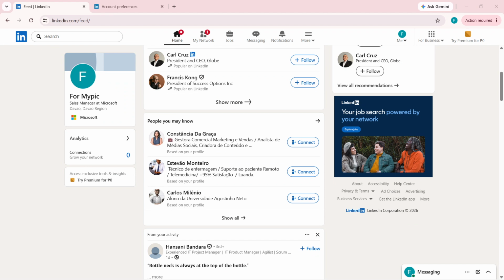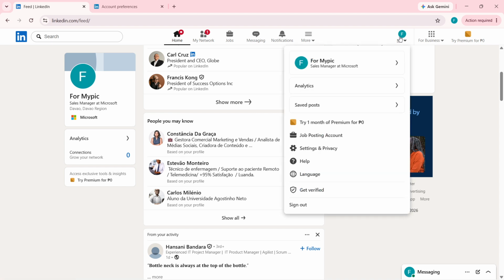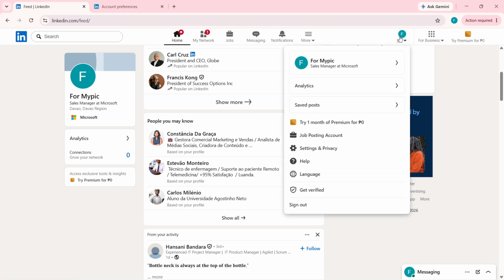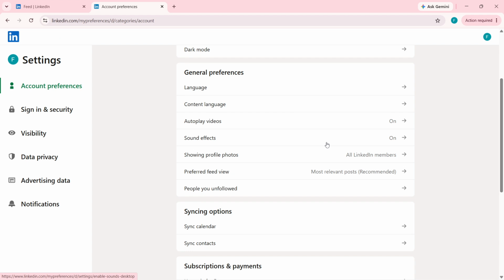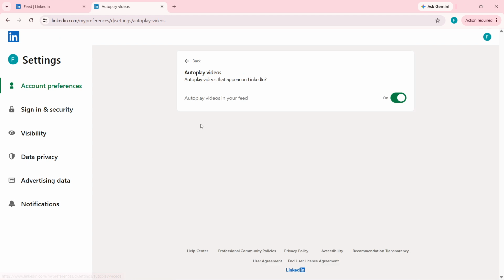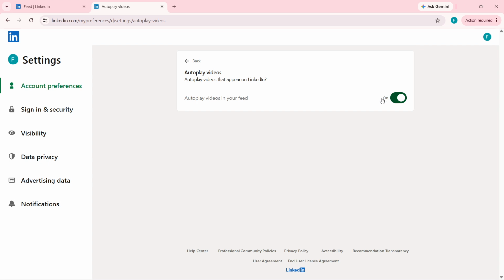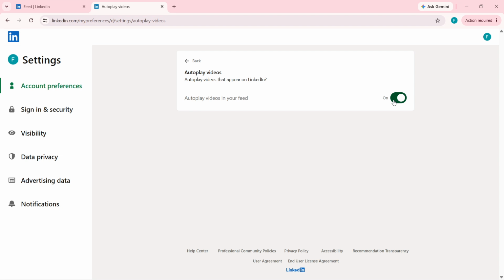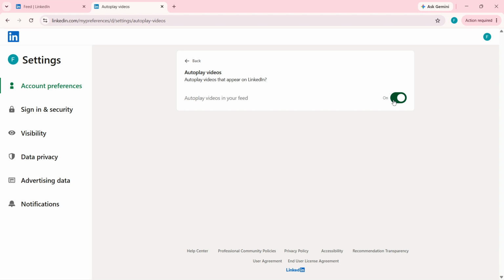How to on auto playback videos on LinkedIn (Step By Step 2026)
How to on auto playback videos on LinkedIn